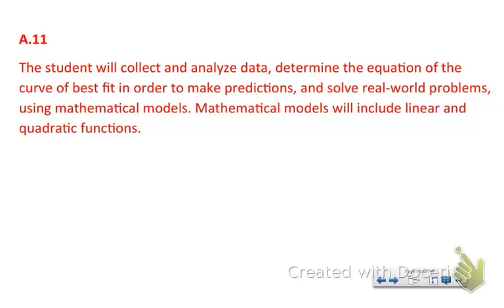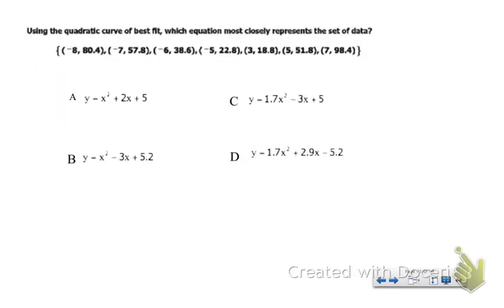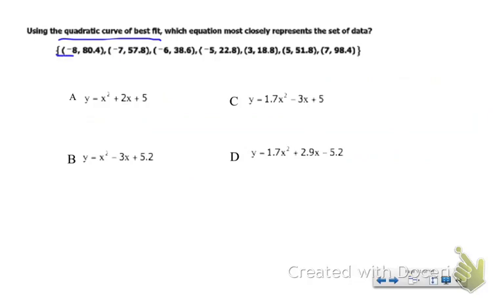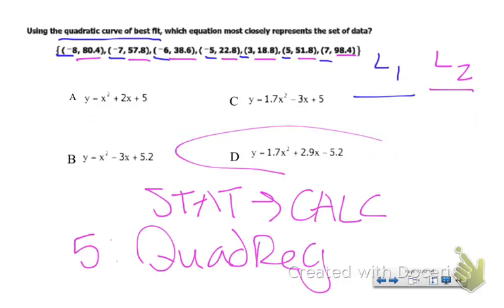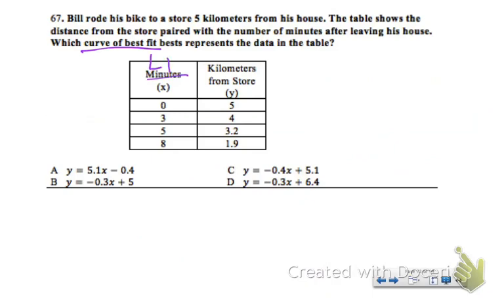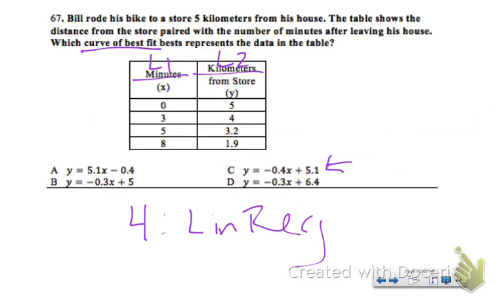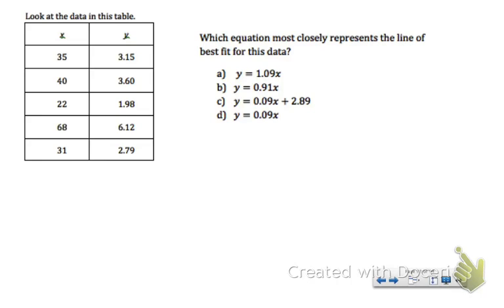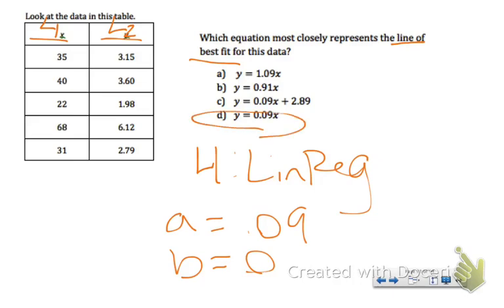A.11 VA SOL for Algebra